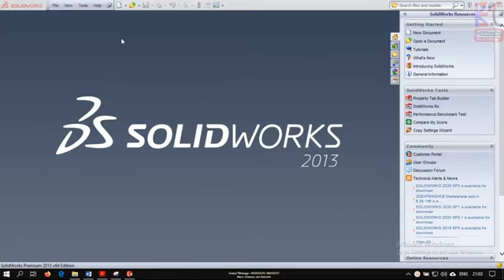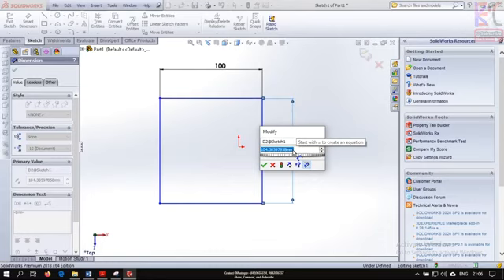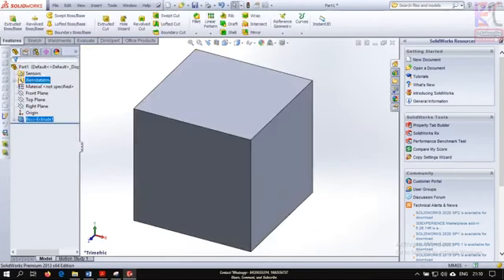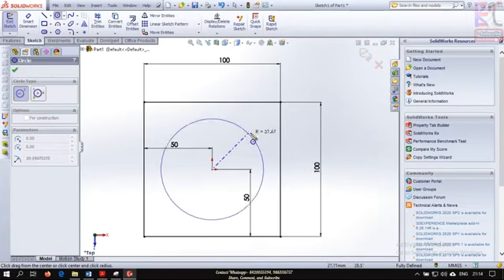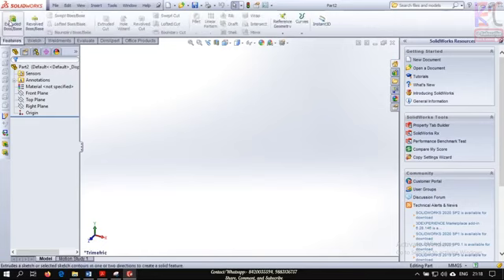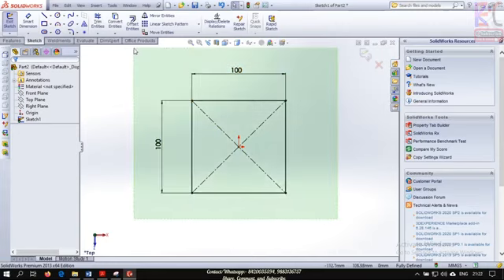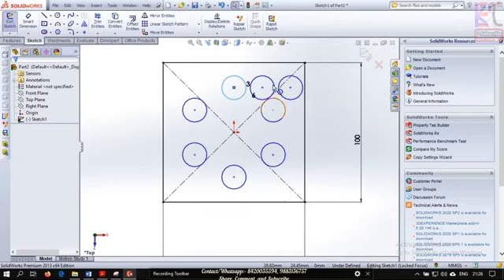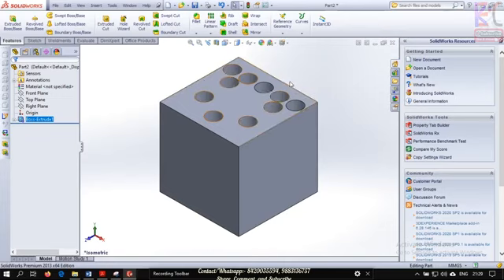SOLIDWORKS GET INTO SKETCH LESSON 3\ Arindam Chakraborty Assistant Prof. dep. Mechanical engineering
SOLIDWORKS GET INTO SKETCH LESSON 3